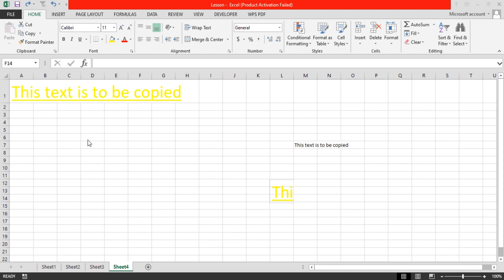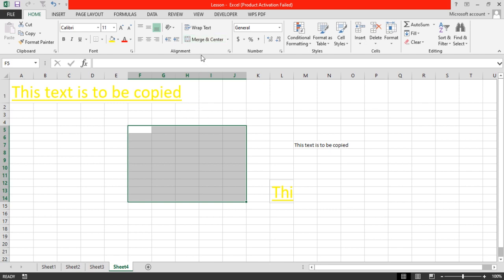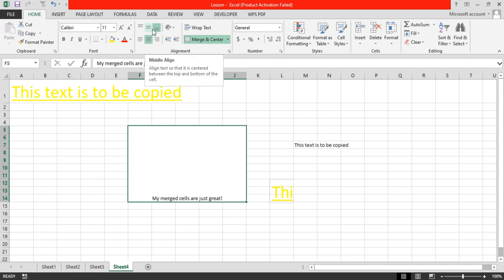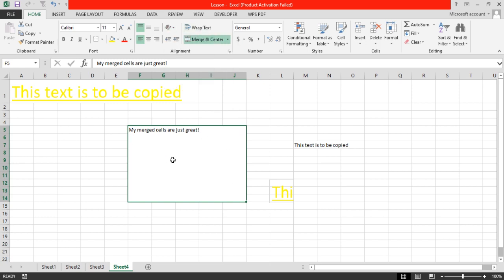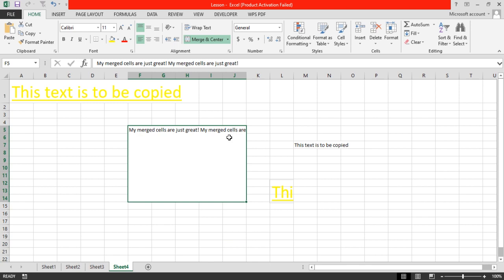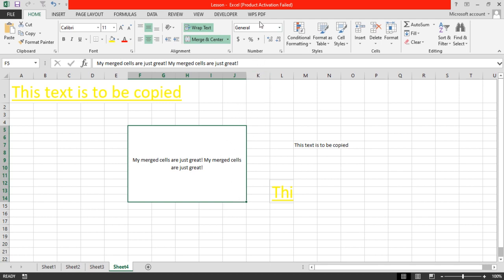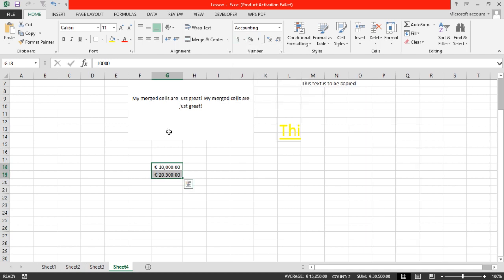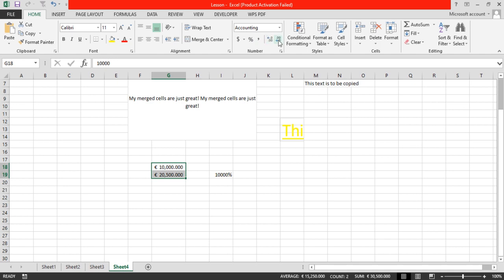The Home Menu Alignment and Number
This video is concerned with demonstrating how to Align text and use different number formats found on the Home Menu of the Excel application package. You will learn in the lesson how to use the 9 positions of text on the sheet and the rotate text command. It is a continuation of commands of the Home Menu.